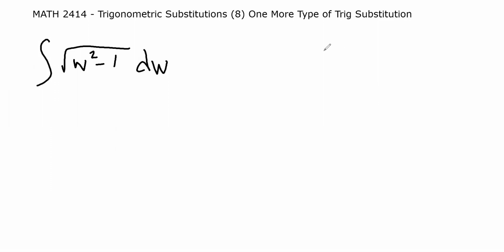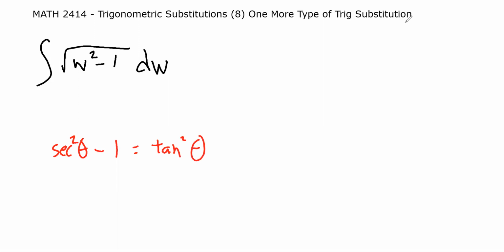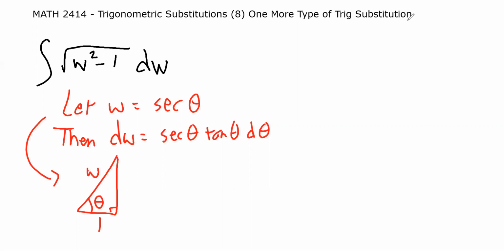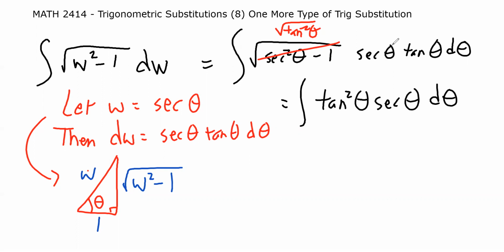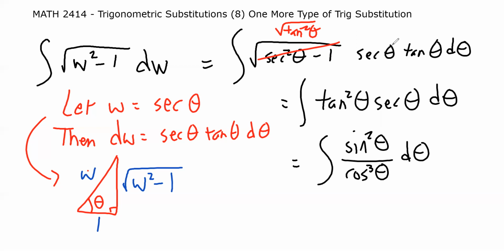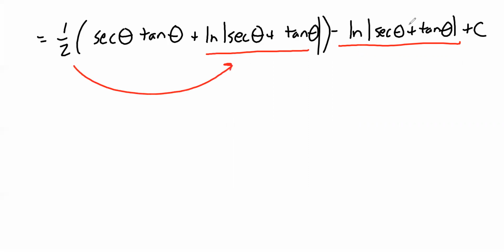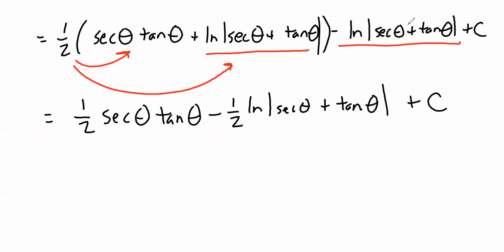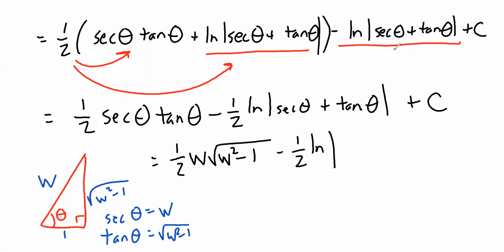MATH 2414 - Trigonometric Substitutions (8): One More Type of Trig Substitution